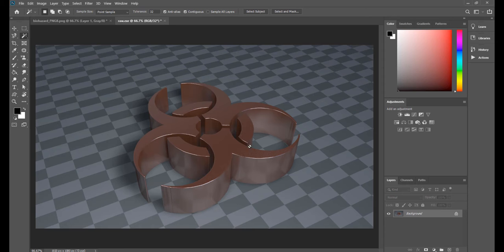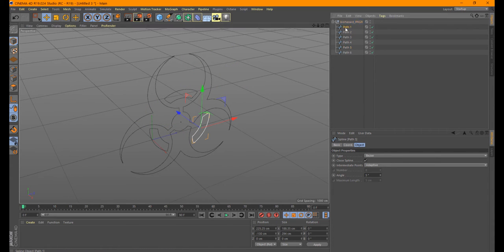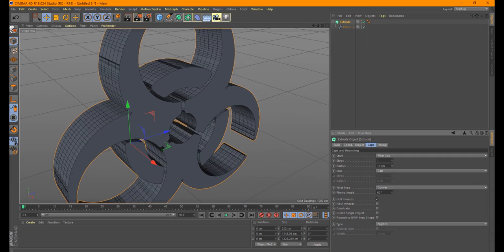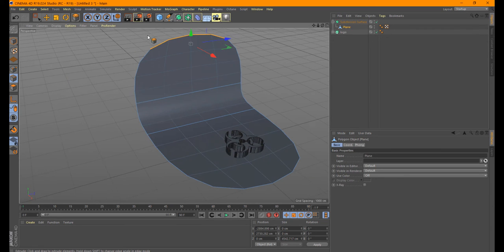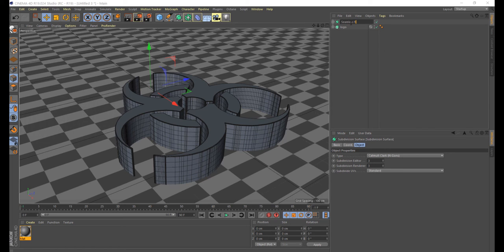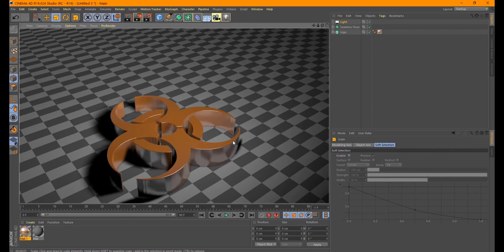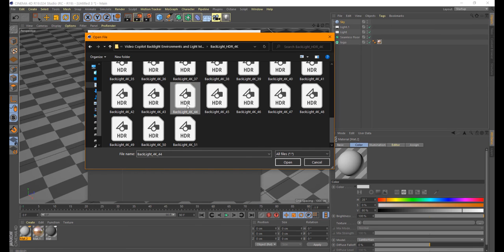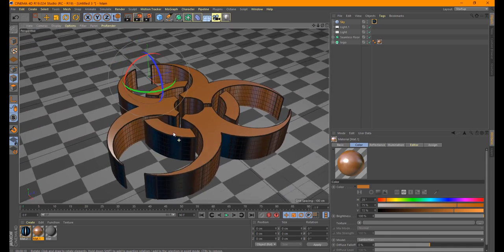3D Logos Using C4D/PS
Hello Everyone ! hope you are all well and safe !! in this tutorial I'll be showing you guys how to create a 3D logo in Cinema 4D using the default Renderer and Global Illumination and will set a studio lighting setup. hope you guys enjoy it and learn something from it, if you face any problems doing this or have any questions make sure to comment them below and I'll be more than glad to answer them . Thanks !!